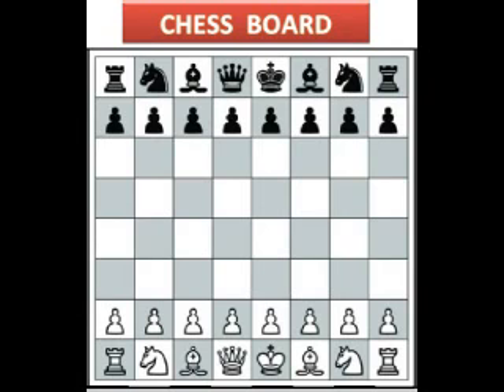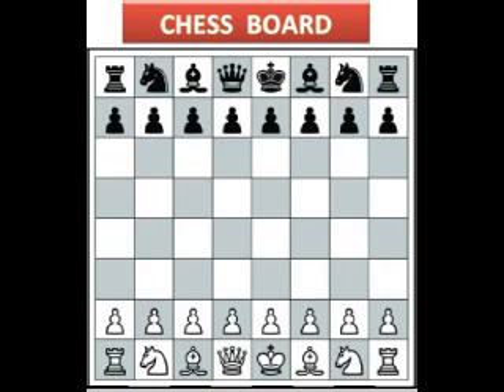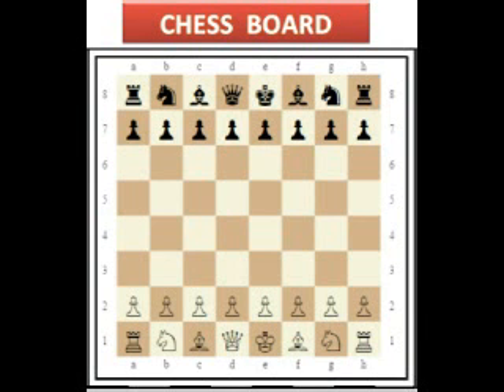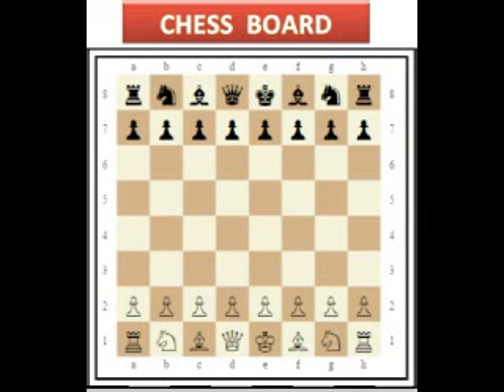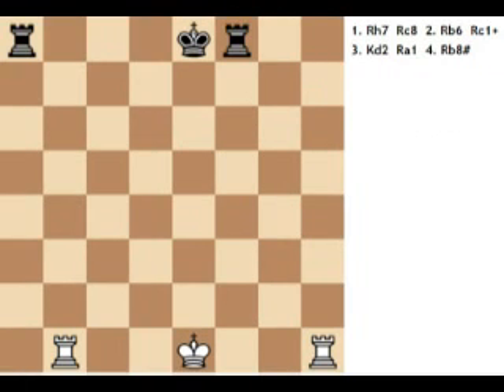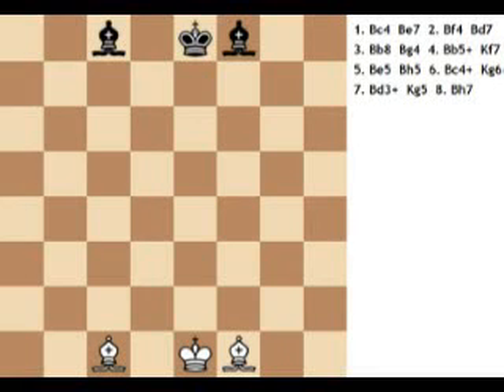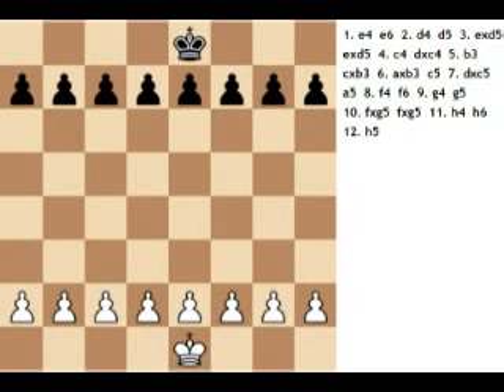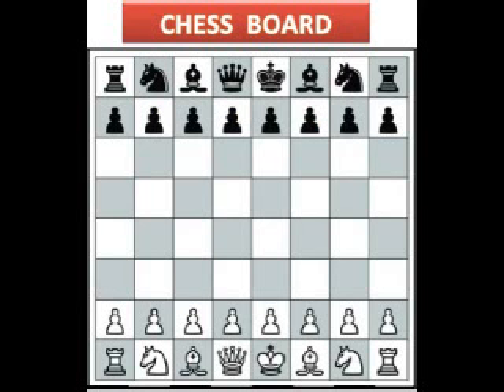A BOARD GAME - CHESS - J DAVID PACAS